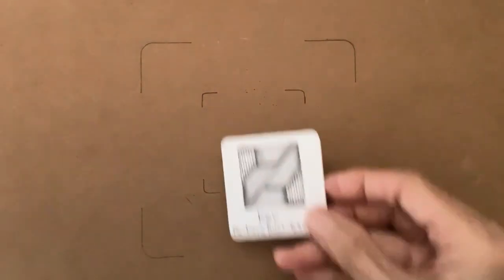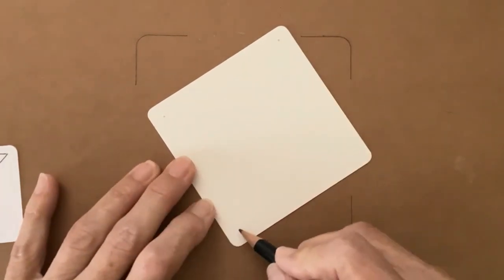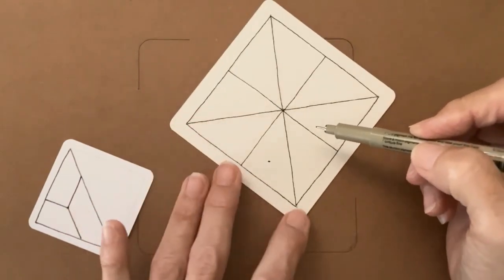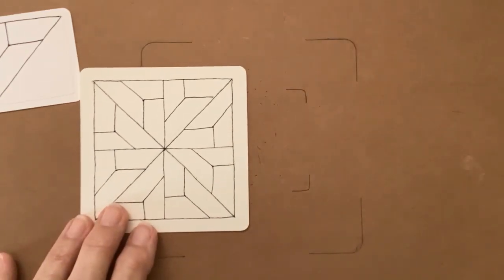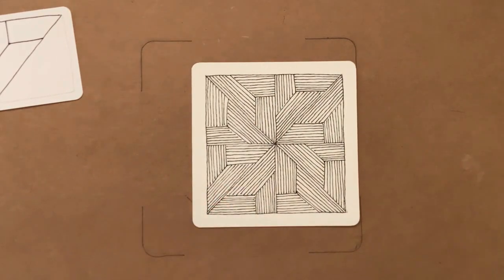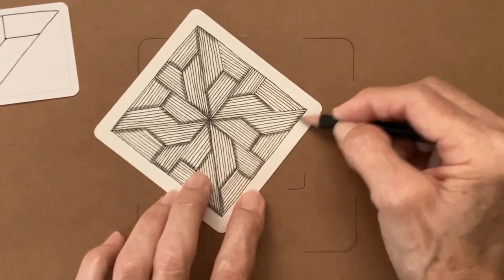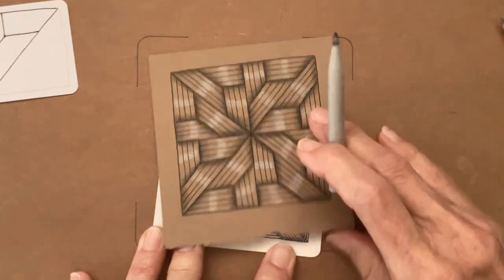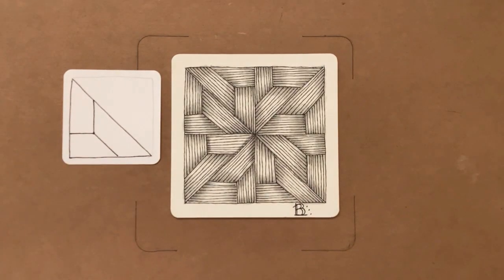Easy Kev Fragment in a Grid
I enjoy checking the TanglePatterns.com website weekly to see what new patterns have been added.  Kev was added on May 5, and as Barbara explained, “Kev is pretty versatile, and can be used as a tangle, a fragment, a border or banner, a background, or a filler.” In this video, I use it as a fragment to fill a large grid on a 3.5” tile.  I hope you enjoy it as much as I did.

Patterns used:
Kev by Barbara Duel Johnson, CZT

Supplies Used in the video:
A 3.5” Zentangle tile (or any paper of your choice)
Black Micron 01 pen (or your choice of pens and colors)
Graphite pencil
Blending stump

Here is the video that explains the disc binding system that I use to hold some of my tiles